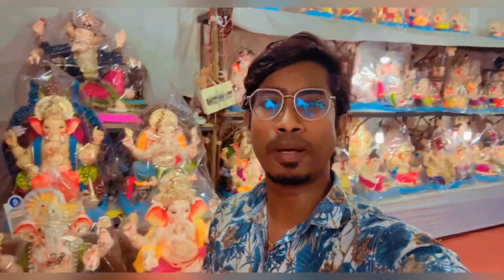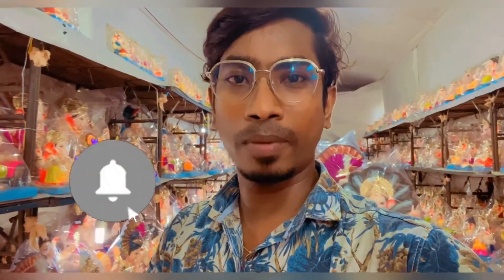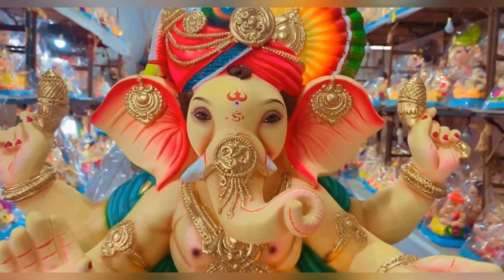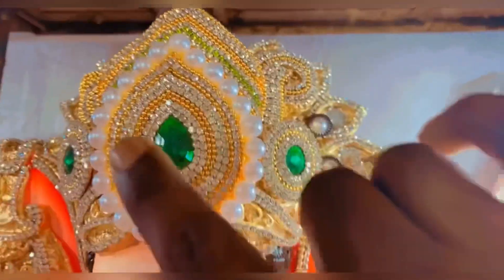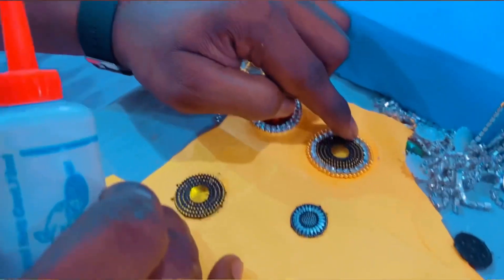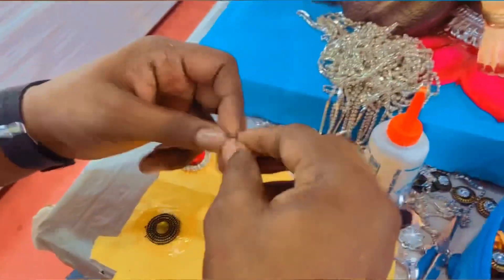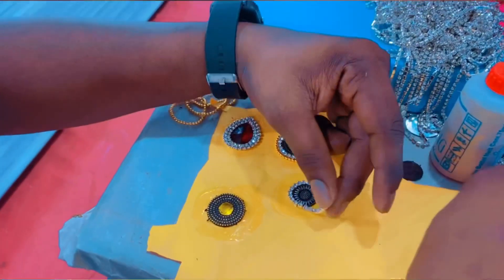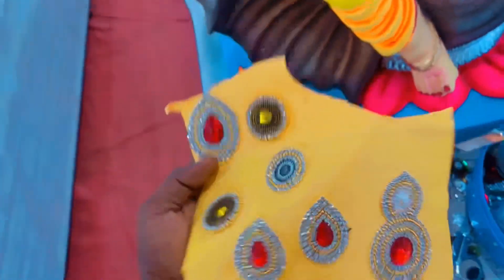How to Diamond Work on Ganpati Bappa’s Murti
हेल्लो everyone  I am Sunil Bajrangi
 and i am a magician by profession
I am going to show you In this video. how to do diamond work  on Ganpati bappa’s Murti

You can  watch on Instagram there Is more videos and photos

I Will not go ahead without your support Thank you everyone all my heart